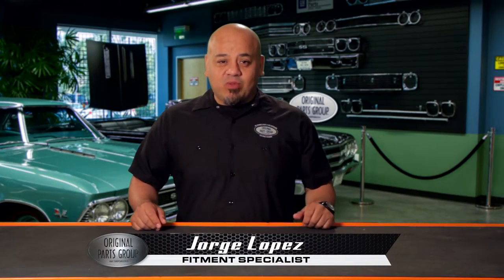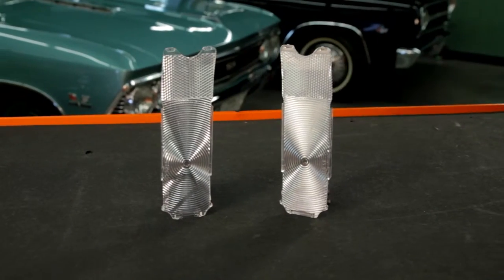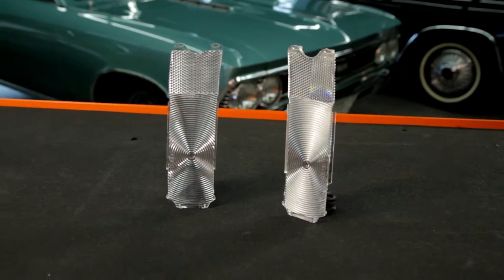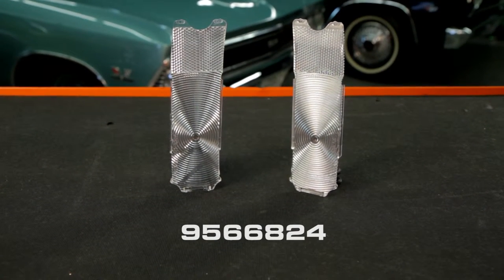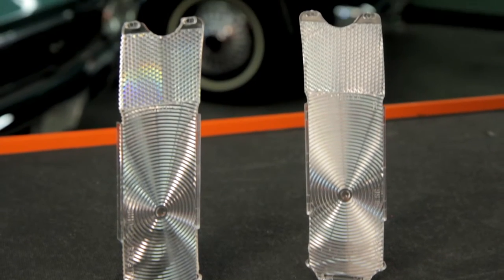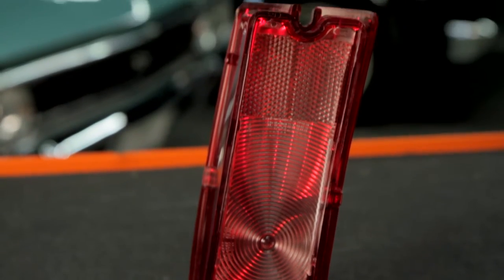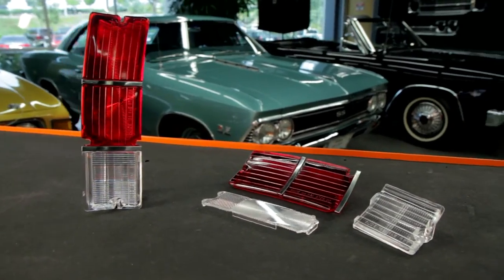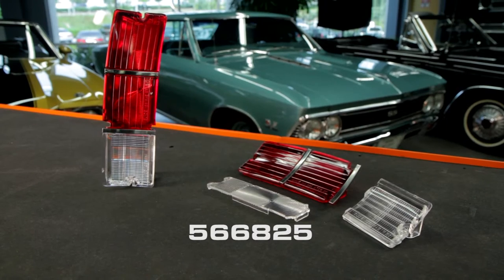OPGI Product Spotlight: 1966 El Camino/Wagon Tail Light Inner Diffuser Lenses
A look at OPGI manufactured 1966 El Camino/Wagon Tail Light Inner Diffuser Lenses , part # 9566824.